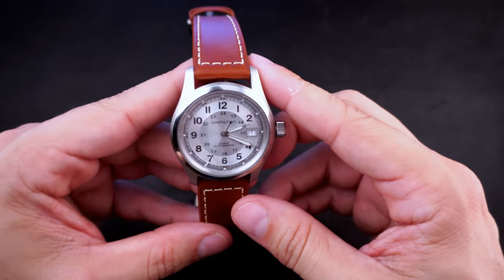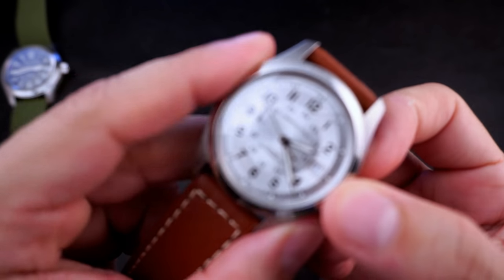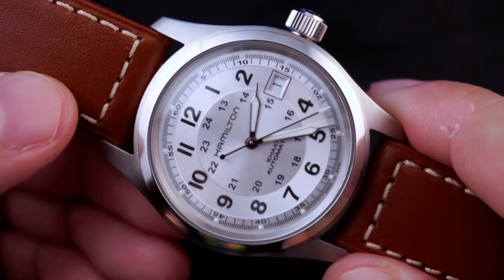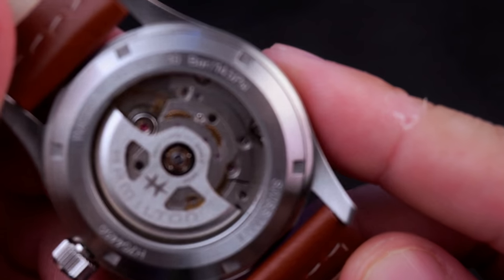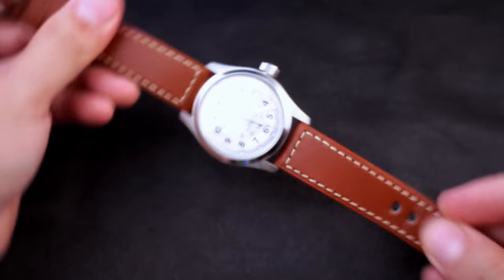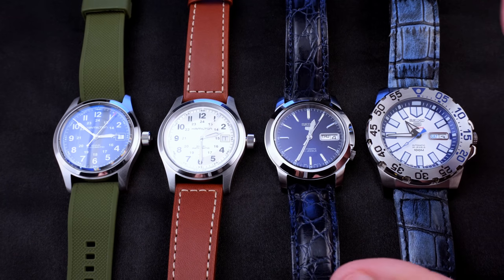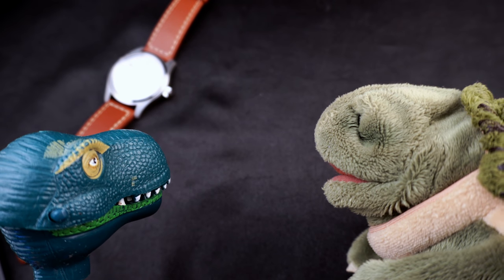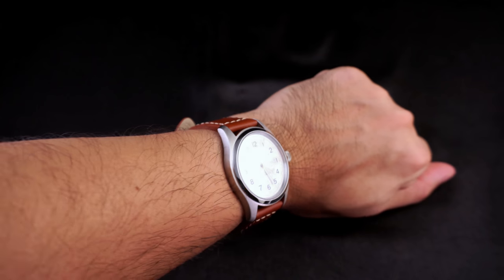Hamilton Field Khaki 38mm H70455553 - H10 model - Review, Measurements, Lume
They Hamilton Field Khaki 38mm is perfect!

Here are some of the tools, gear and watches that I love!

Shirts (I'll keep making new designs when I have...time? ;p

The minitwatch youtube channel is a participant in the Amazon Services LLC Associates Program, an affiliate advertising program designed to provide a means for sites to earn advertising fees by advertising and linking to amazon.com. (full transparency, yo)

Follow minitwatch on twitter via @minitwatch

The licensed use of the audio tracks: "midnight hip hop" and "80s Neon Drive" was purchased by me via Audio Jungle (envato). I have full rights to utilize this track for monetized videos on this project (channel).

I experienced runner's high for the first time! I wasn't running, though. I was on the stair climber cardio machine. For the first 20 minutes, I was sweating like a mofo. After 20 min, I felt sick. I felt like something was wrong. I was dizzy, nauseated and felt like giving up. I didn't give up. After 40 minutes (yes, forty minutes!) I started feeling like...legitimately high. There was a euphoria in my brain. I felt GOOD. I had no pain, no fatigue and curiously, I stopped sweating. I stopped sweating even though my pace remained the same. I wasn't dehydrated either as I kept drinking lots of water. Weird.

I continued on and on and when I approached 70 minutes on the machine, I felt like I should quit. Seventy minutes! I climbed 155 stairs and burned 508 calories. Every time I go, i'm the only one climbing stairs like a boss. No crazy chicks on the machines next to me this time. Shame. Even after that 70 minute stair climbing rampage, I still went on to lift weights! I'm getting into shape I think!

But that runner's high, though!